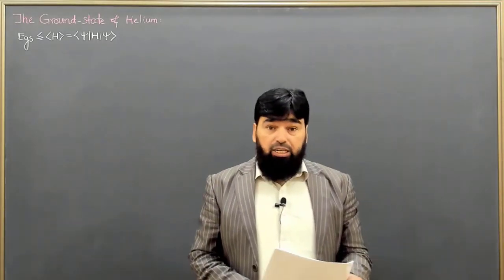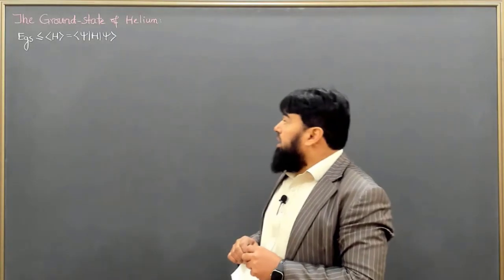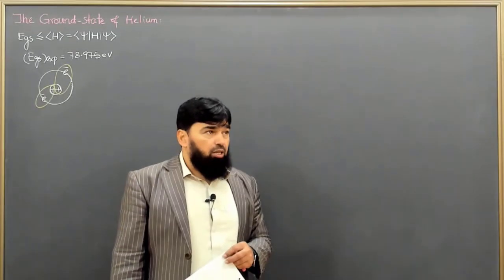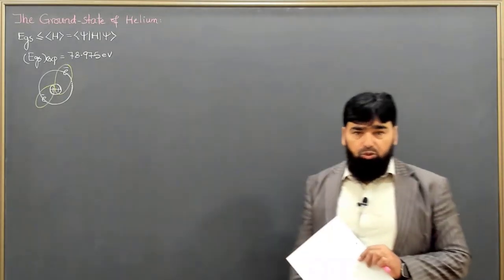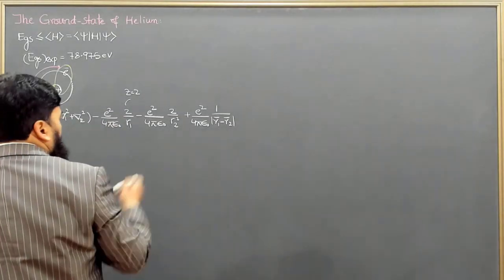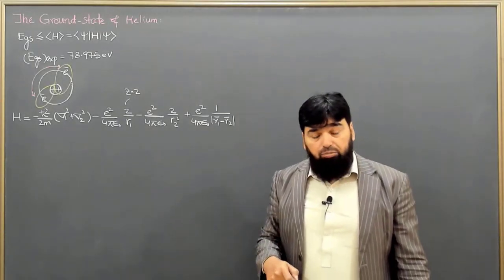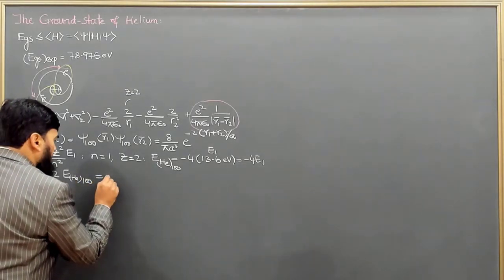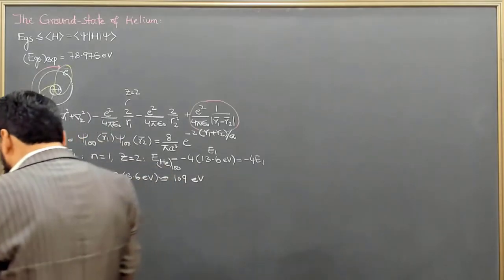L17.1 Ground State Energy of Helium (Part 1/4)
0:00 - Introduction to Variational Principle
0:10 - Why Solve Systems Using Variational Principle?
1:00 - Applications of Variational Principle: Harmonic Oscillator
1:20 - Delta Function and Ground State Energy Estimation
1:40 - Infinite Square Well and Step Potential Analysis
2:00 - Complex Systems: Helium Atom Energy Approximation
2:30 - Helium Ground State Energy: Experimental Values
3:10 - Hydrogen Atom Wave Function and Helium Approximation
4:00 - Simplifying the Hamiltonian for Helium Atom
5:30 - Ignoring Electron Repulsion Term for Simplicity

In this lecture on Quantum Mechanics, we delve into the variational principle and its application in estimating the ground state energy of complex systems like the helium atom. Starting with a review of previous applications, including the harmonic oscillator and delta function potential, we proceed to approximate the ground state energy of helium using hydrogen wave functions. The session includes a detailed breakdown of the Hamiltonian, simplifications for initial calculations, and the impact of electron repulsion. This lecture is essential for understanding advanced quantum mechanics concepts and practical applications of the variational principle.

Variational principle quantum mechanics
Helium atom ground state energy calculation
Quantum mechanics lecture series
Applications of variational principle
Ground state energy estimation methods
Schrodinger wave equation solutions
Quantum harmonic oscillator energy
Infinite square well quantum mechanics
Hydrogen wave function in helium approximation
Quantum mechanics for advanced students